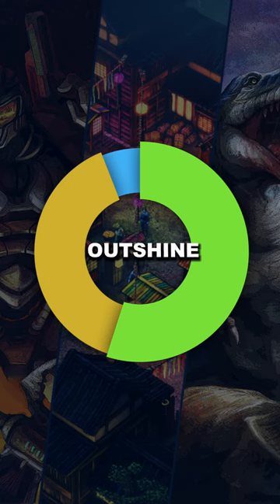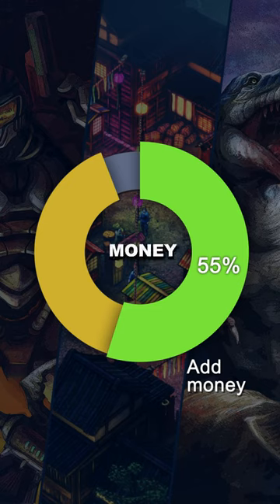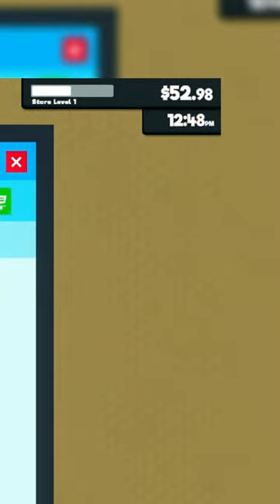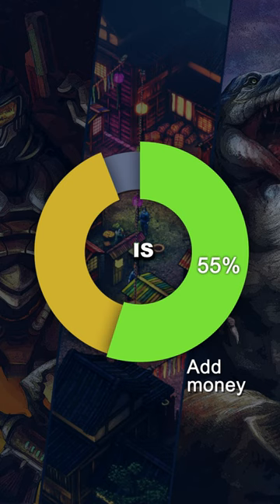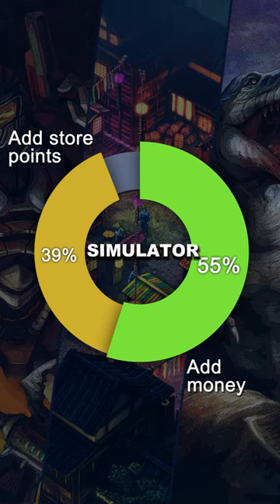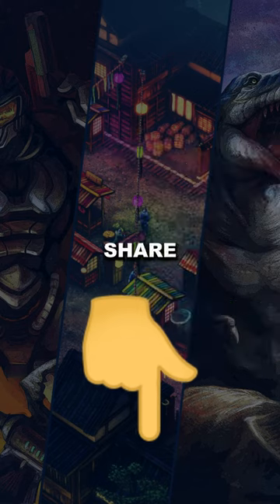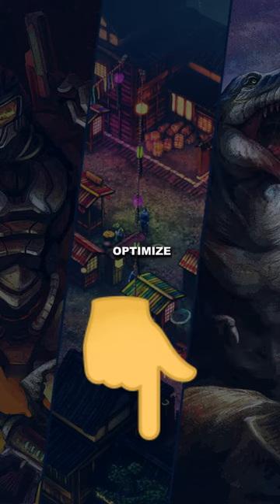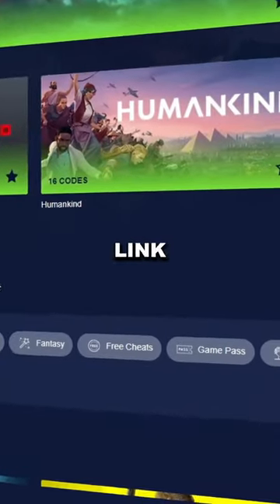🛒💰 Unveiling Supermarket Simulator's Top Cheats! 🎮✨ | PLITCH Stats 📊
🛒✨ Discover the most used cheats and level up your virtual shopping spree! Which PLITCH code will revolutionize your supermarket experience?